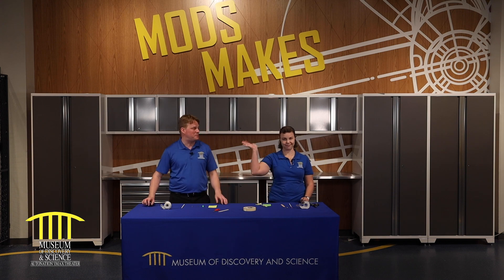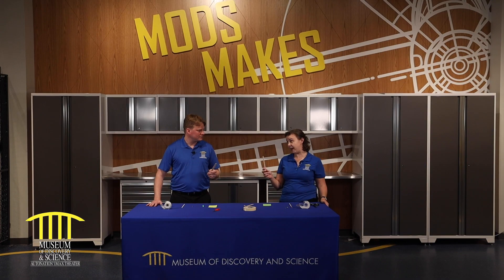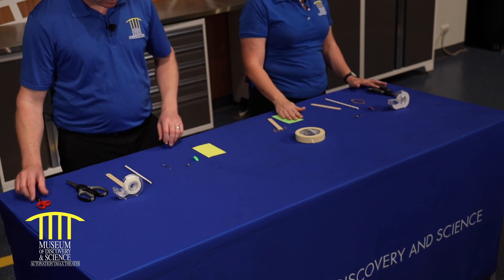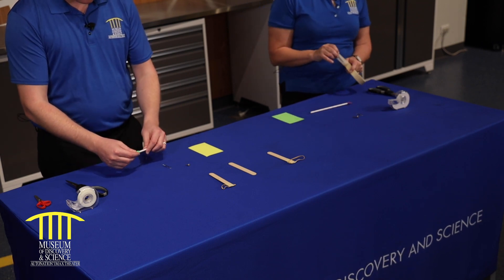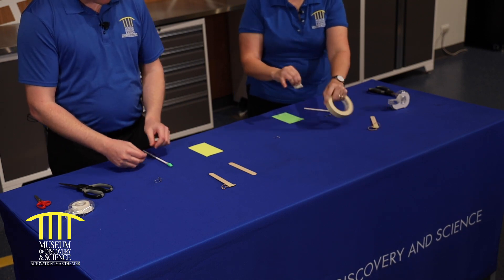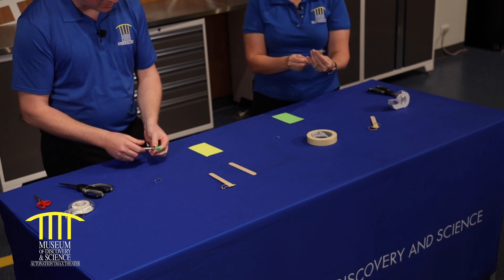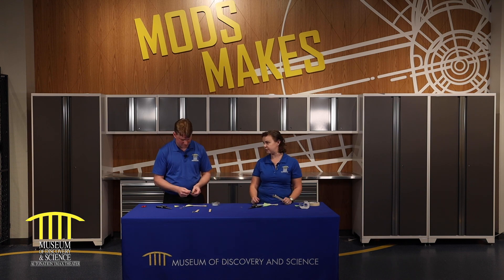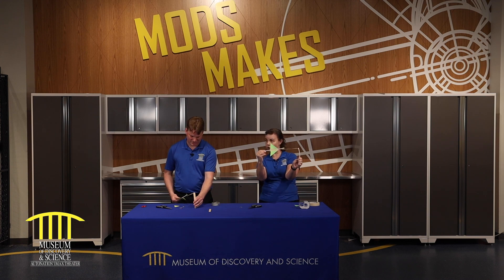Sending Straws to Space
Paper straws make awesome rockets. Learn how to make a simple slingshot rocket and live out your astronaut dreams by launching one across your living room!

Special thanks! This video was made possible by R-Squared Charitable Fund at the Community Foundation of Broward, The Leighton Family and Citrix.